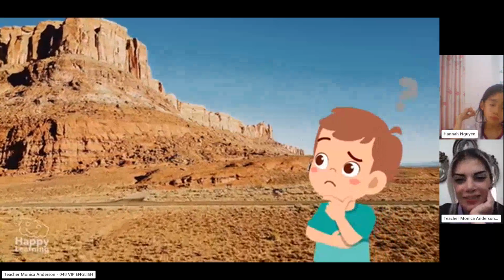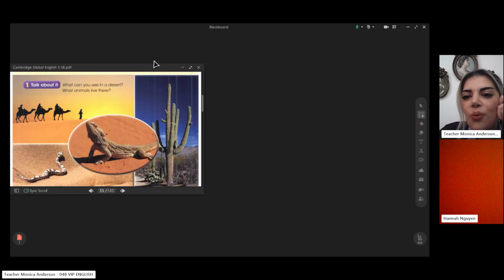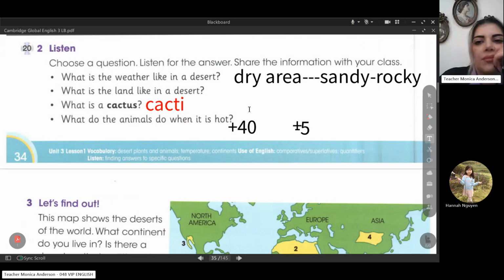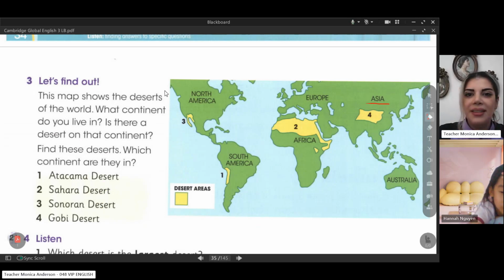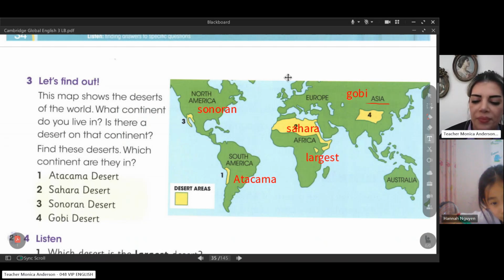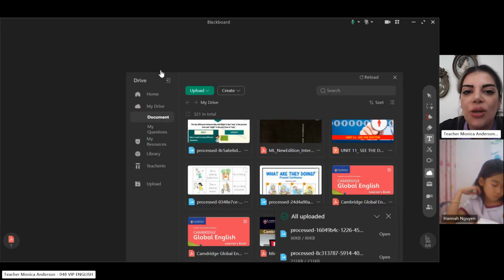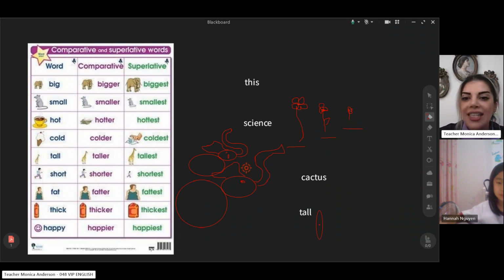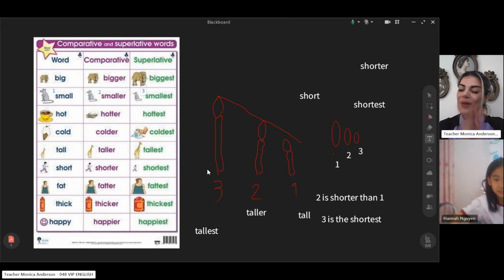Class recording Hannah Oct5